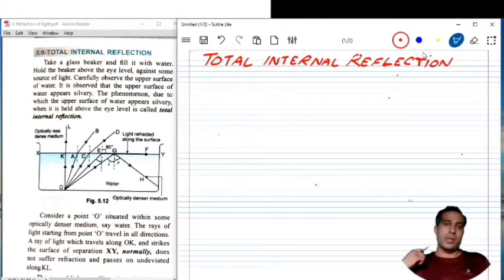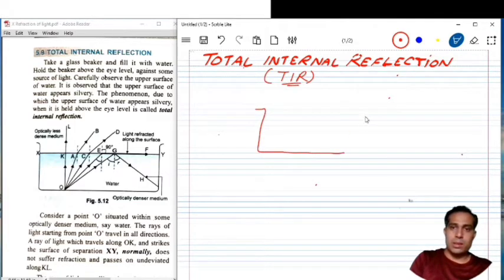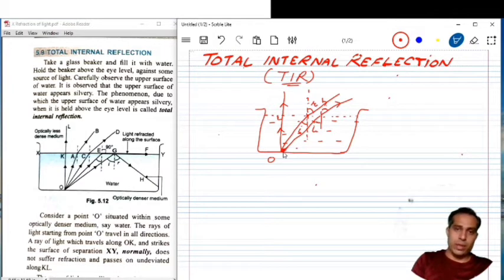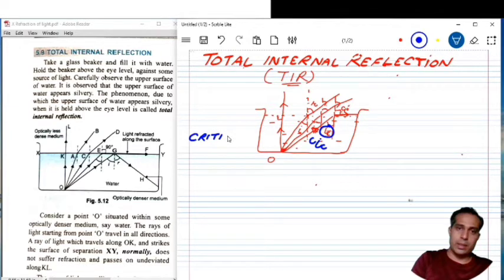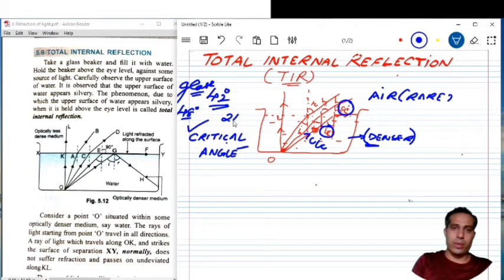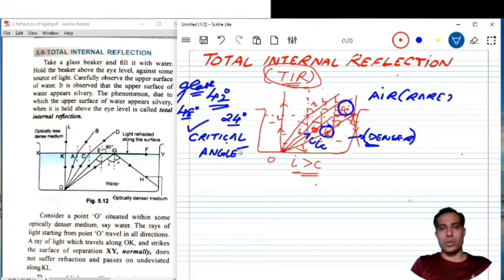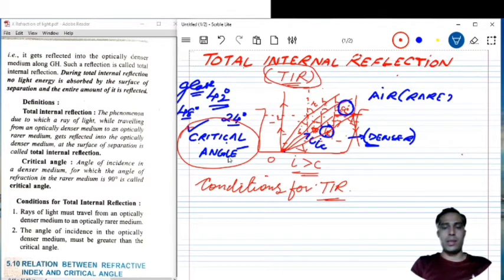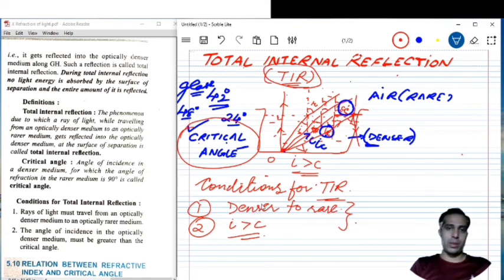Total internal reflection (TIR). ICSE X Physics.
Chapter-5 Refraction of light
Total internal reflection
critical angle